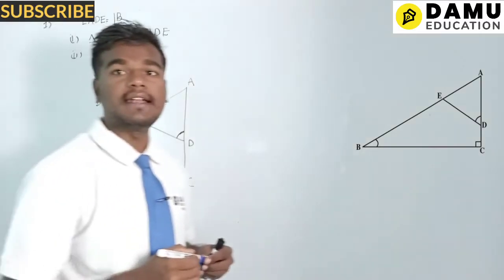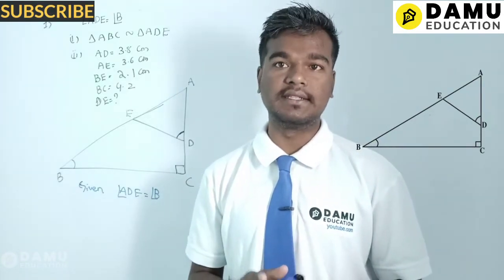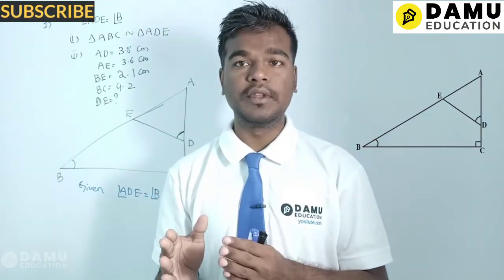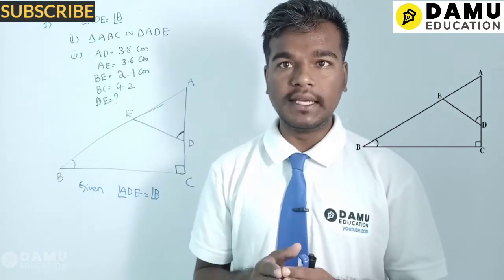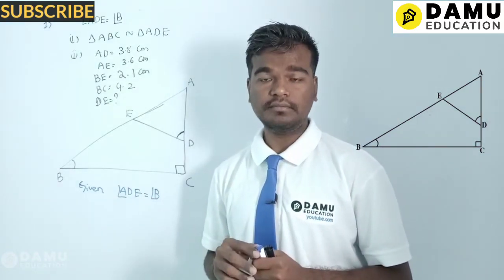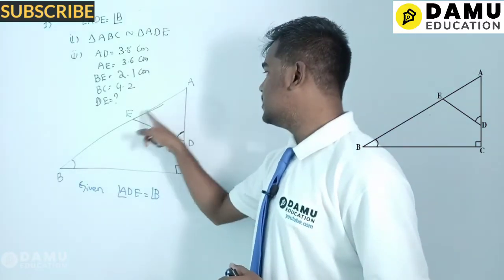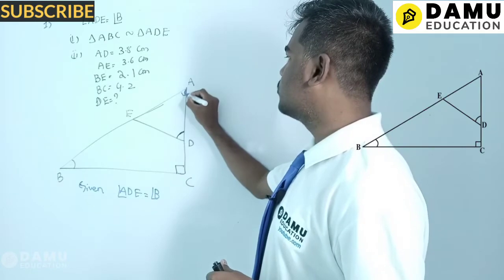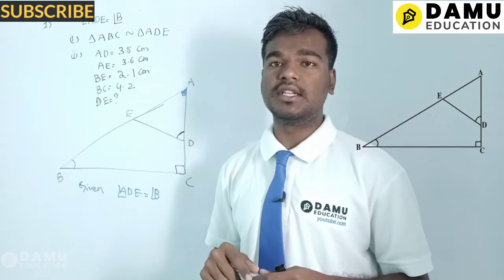Similar Triangles | Ex 2 Q 1 | 10th Class Maths Answers | DamuSir10thClass | Damu Education | AP TS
Similar Triangles | 10th Class | SCERT | Damu Education

10th Class Andhra Pradesh and Telangana Mathematics solutions

6th class | NCERT | CBSE
* Knowing our Numbers
* Whole Numbers
* Integers
* Fractions
* Decimals
* Data Handling
* Mensuration
* Algebra
* Ratio and Proportion
* Symmetry

7th class | NCERT | CBSE
* Integers
* Fractions and Decimals
* Data Handling
* Simple Equations
* Comparing Quantities
* Rational Numbers
* Practical Geometry
* Perimeter and Area
* Algebraic Expressions
* Exponents and Powers
* Symmetry

8th class | NCERT | CBSE
* Rational Numbers
* Linear Equations In One Variable
* Understanding Quadrilaterals
* Practical Geometry
* Data Handling

9th class | NCERT | CBSE
• Real Numbers
• Coordinate Geometry
• Linear Equations in Two Variables
• Triangles
• Quadrilaterals
• Statistics
• Surface Areas and Volumes
• Areas
• Circles
• Geometrical Constructions
• Probability

10th Class | SCERT | AP & TS

10th class | NCERT | CBSE
* STATISTICS & PROBABILITY

Maths Classes
Exam Tips
PSC Exams
Formulas Explanation
Math Formulas
Math Teasers
MCQ Tricks
MCQ Tips